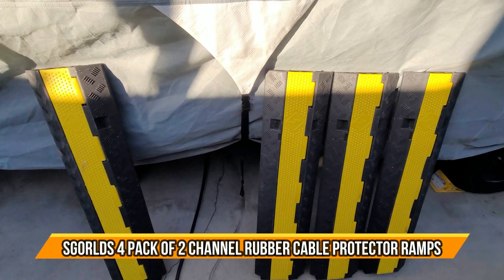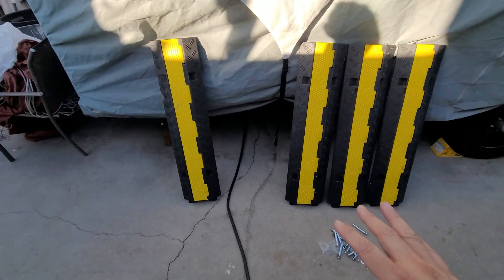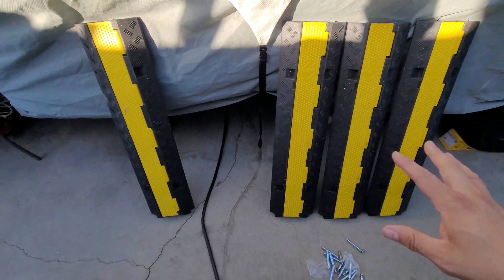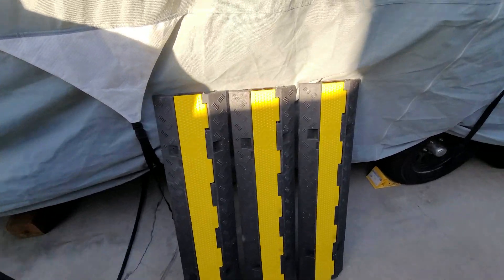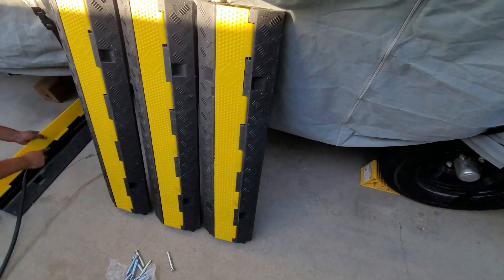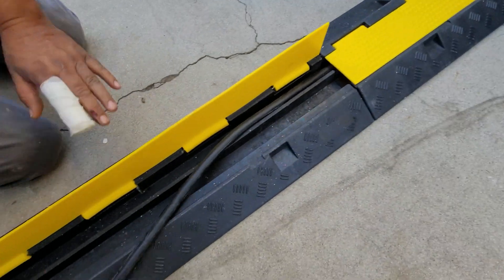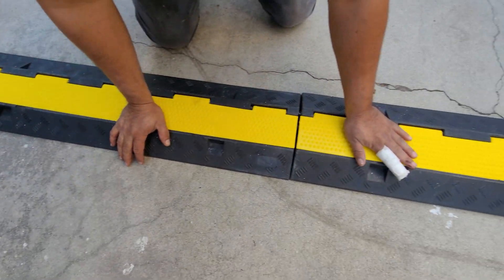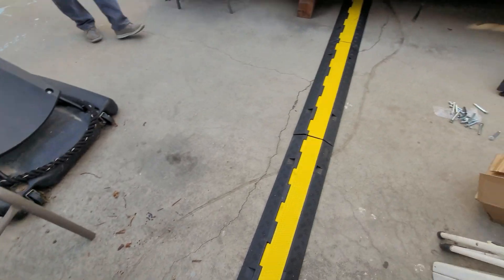Sgorlds 4 Pack of 2 Channel Rubber Cable Protector Ramps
Sgorlds 4 Pack of 2 Channel Rubber Cable Protector Ramps Traffic Speed Bumps, Heavy Duty 11000LBS/5 Ton Loading Rubber Modular Protective Wire Cord Driverway Traffice (2 Channel 4 Pack, Yellow)